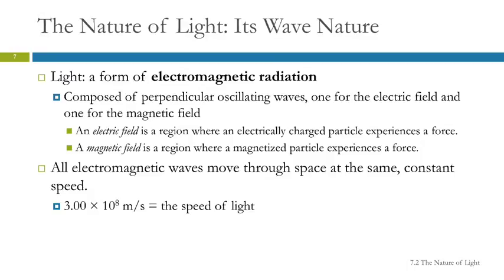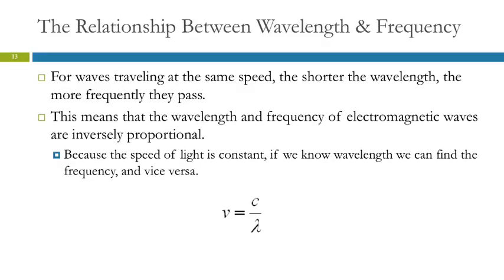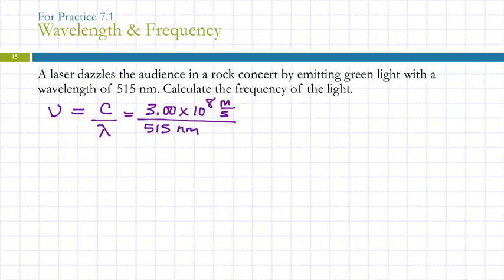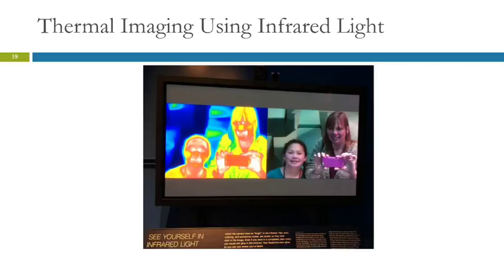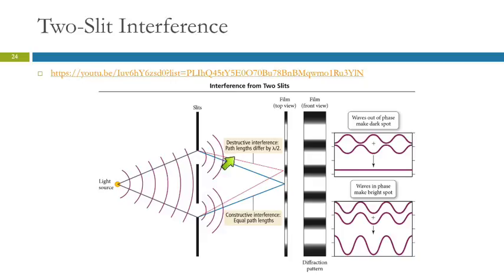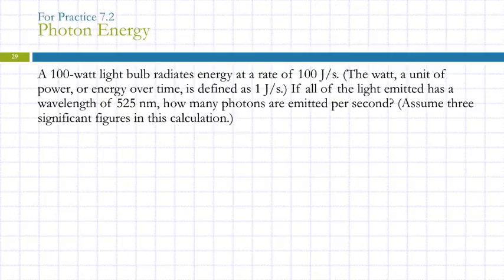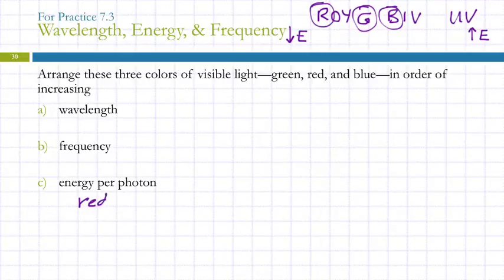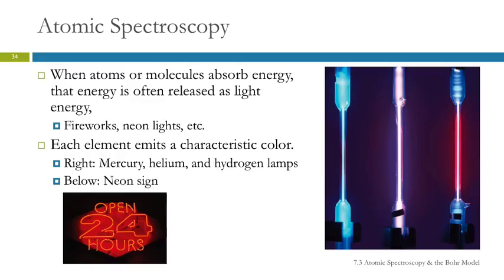7.2 The Nature of Light